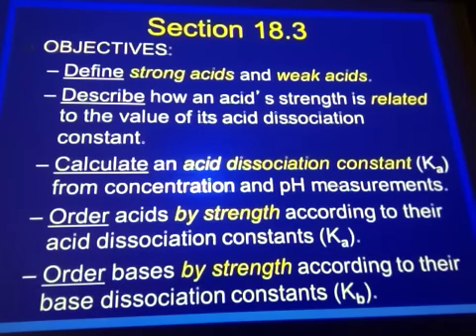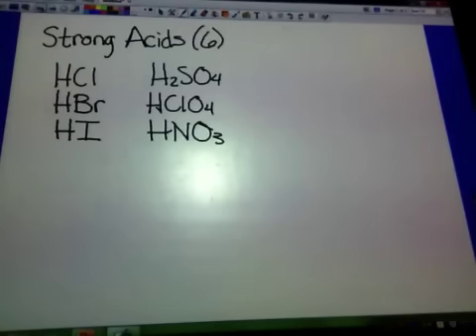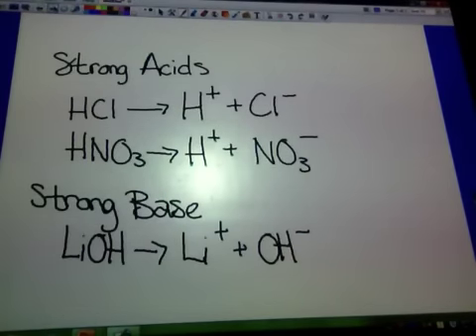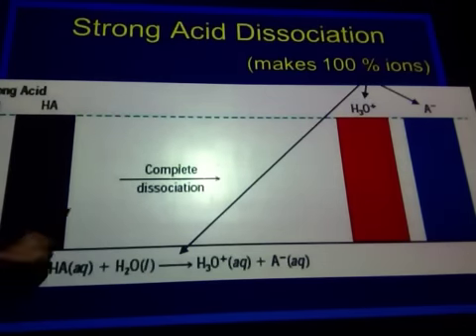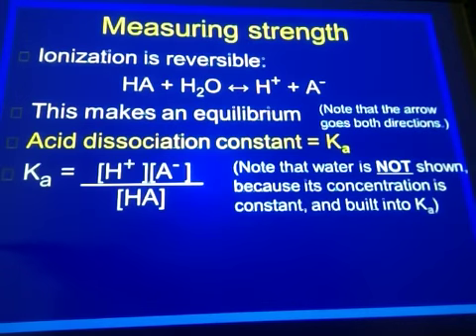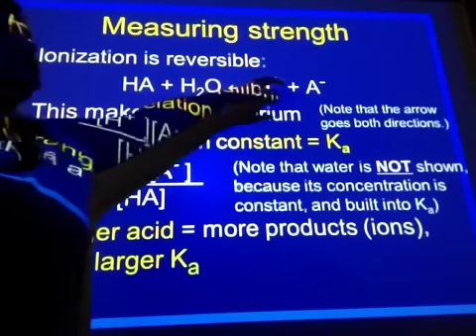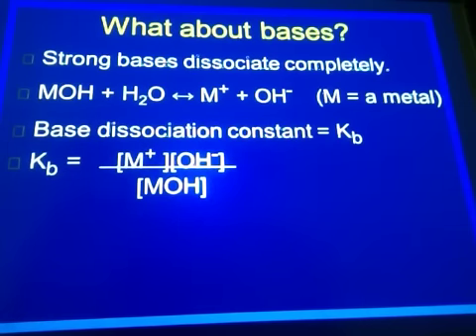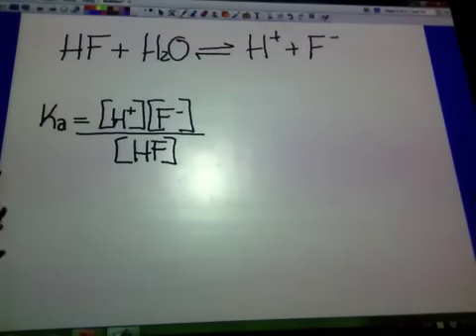Strong and Weak Acids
Acid strength